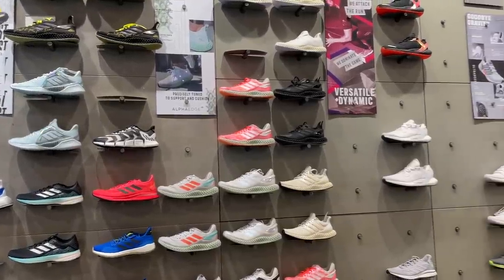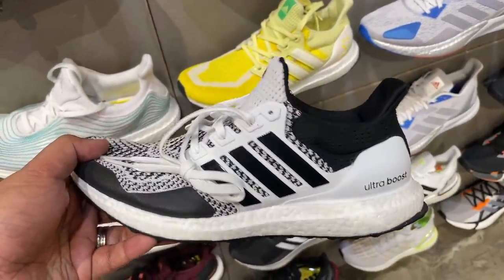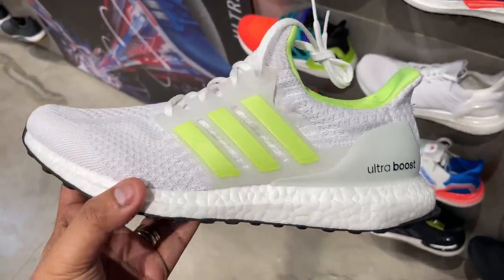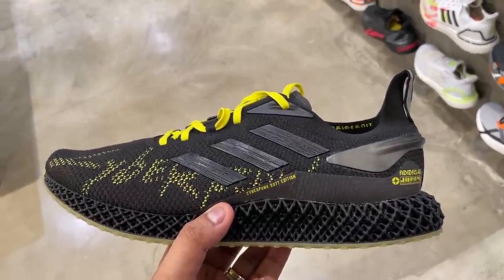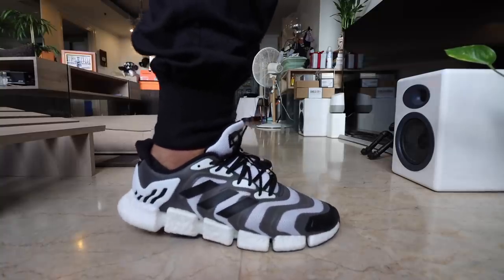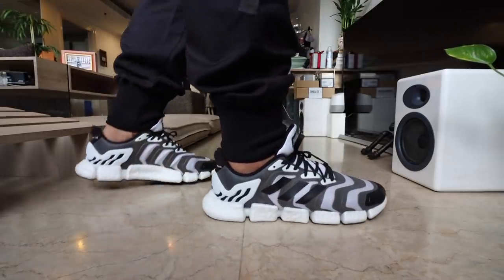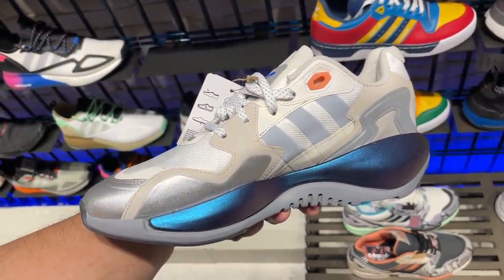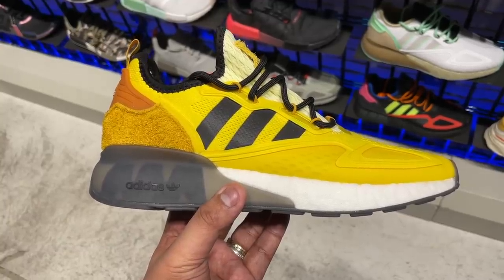Sneaker Shopping at Adidas BGC! New BOOST Lifestyle Shoes!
I was in BGC for a meeting so I decided to drop by Adidas BGC after to check out the new kicks on shelves. It was pretty good timing since there were a lot of new drops including multiple colorways of Ultraboosts, 4D shoes, and new silhouettes with Boost midsoles. We'll go over the shoes and unbox a new pair that I ended up copping.

I hope you all have a great week ahead! Boooom!